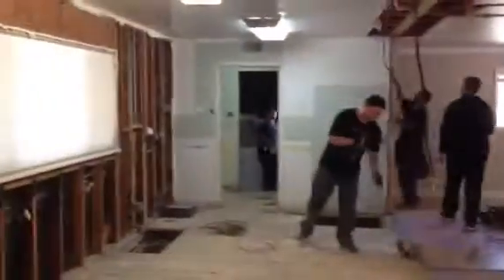SVHOME Pre-Market Exclusive 1175 Denise Way, San Jose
Here is an update on the progress we are making at 1175 Denise Way in San Jose 95125!